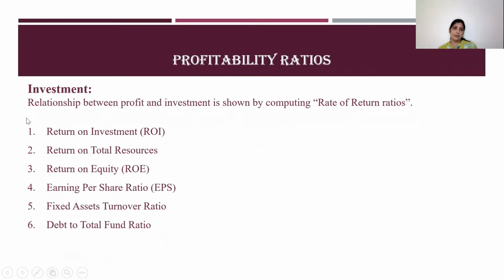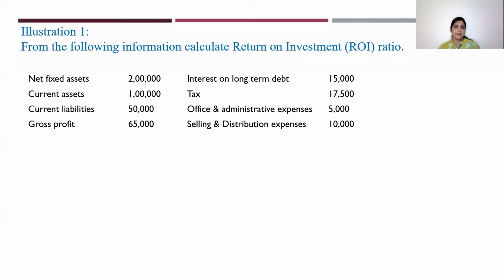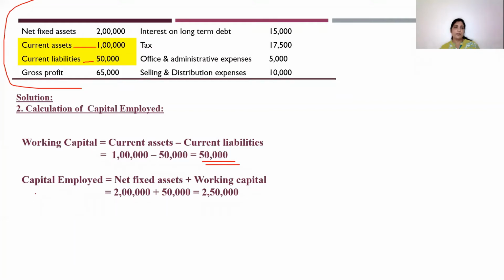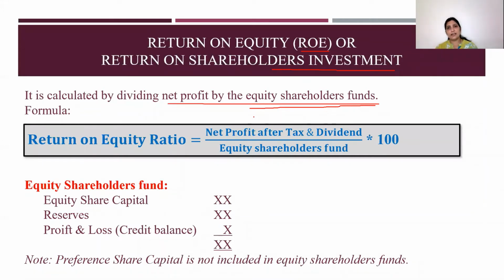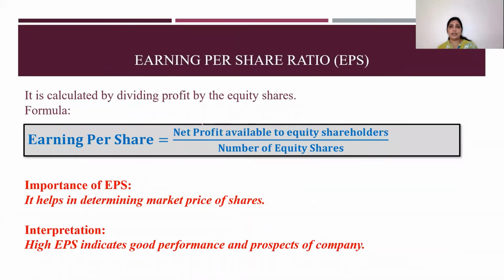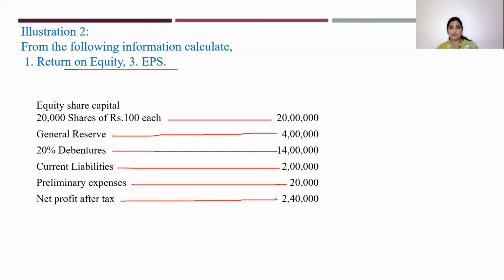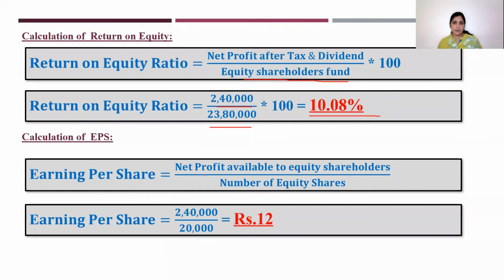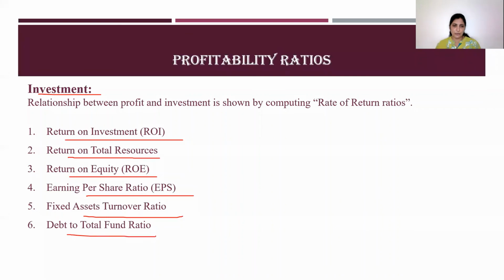Rate of Return ratios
Investment:
Relationship between profit and investment is shown by computing “Rate of Return ratios”.

Return on Total Resources
Return on Equity (ROE)
Earning Per Share Ratio (EPS)
Fixed Assets Turnover Ratio
Debt to Total Fund Ratio